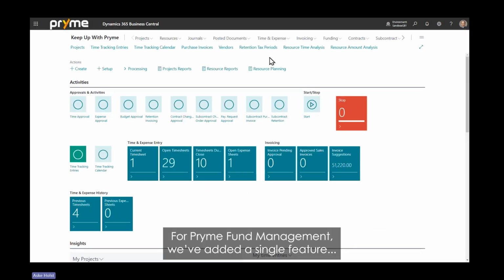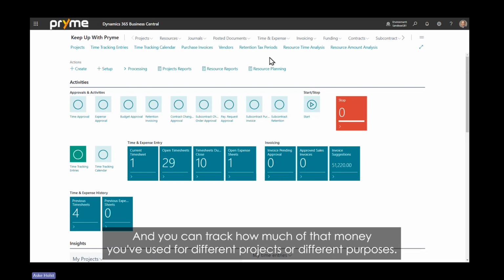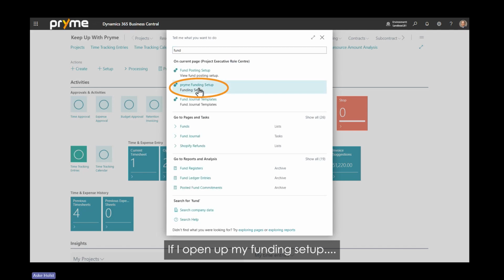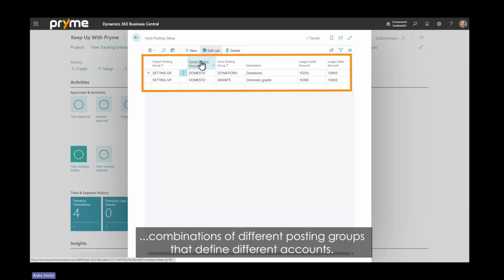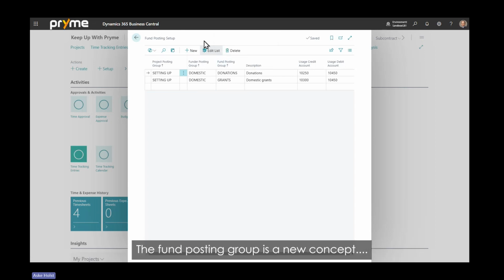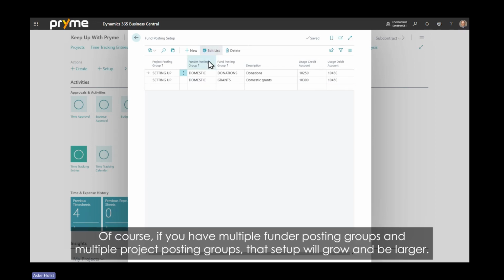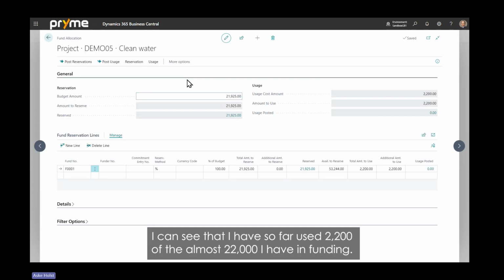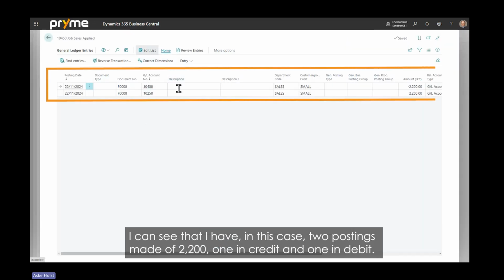Pryme Fund Management on Business Central: Fund Ledger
Fund accounting in Business Central with a dedicated fund ledger. Track funding, allocate project costs, and deliver compliant reporting.

In this video you'll learn:

CHAPTERS
00:00 Post fund usage to G/L
00:52 Funding setup
01:00 Fund posting setup to define what G/L accounts to use
02:20 Define fund posting group on a fund
02:28 Fund allocation on a project
02:47 Post usage to both fund ledger and G/L
02:56 G/L registers